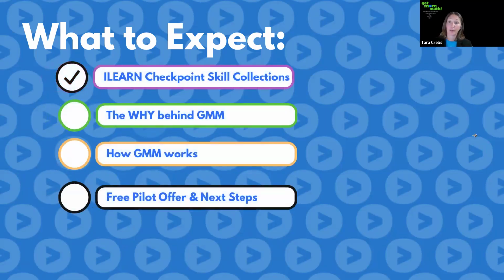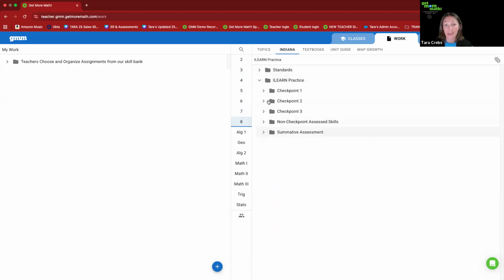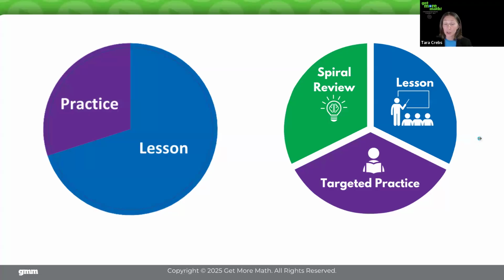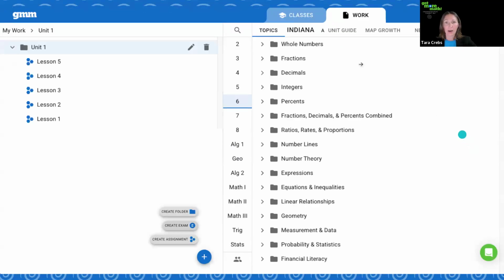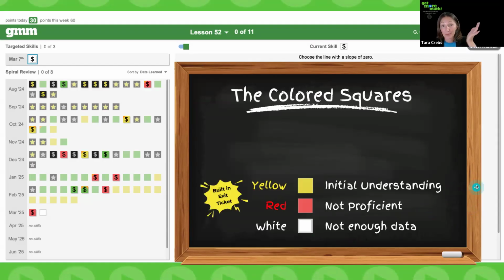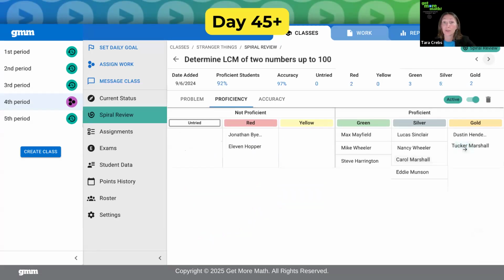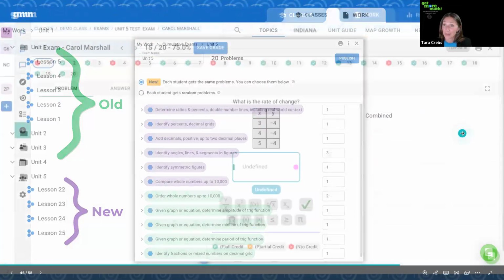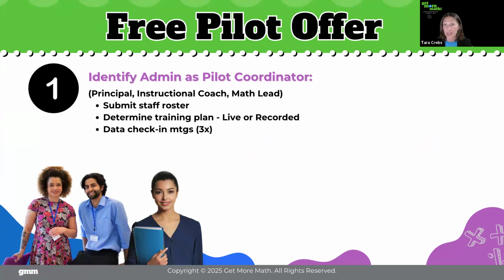Indiana ILEARN Checkpoints Webinar